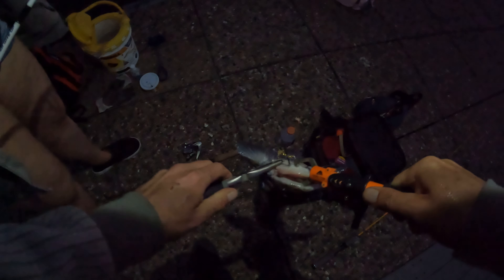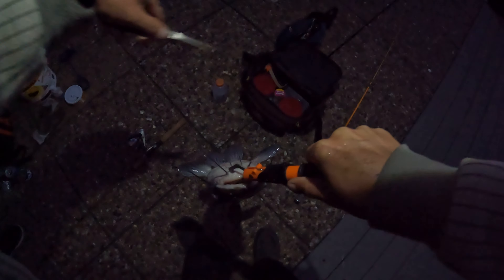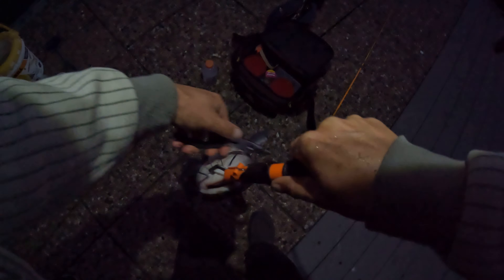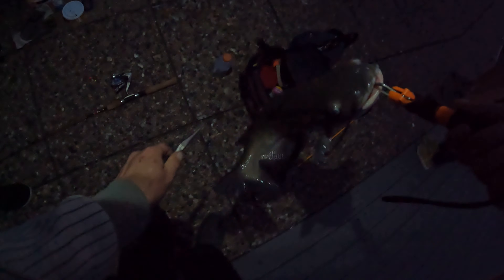NIGHT TIME channel catfishing!